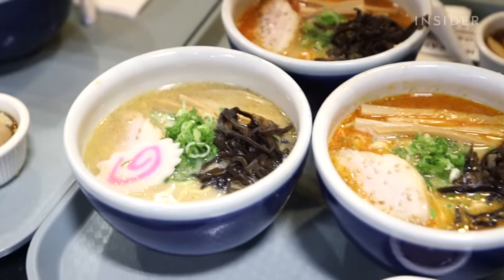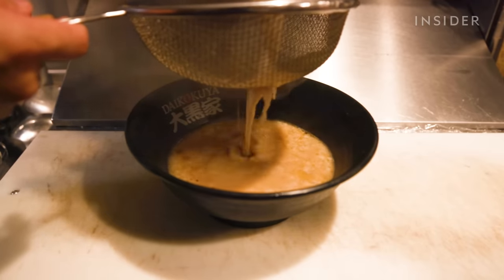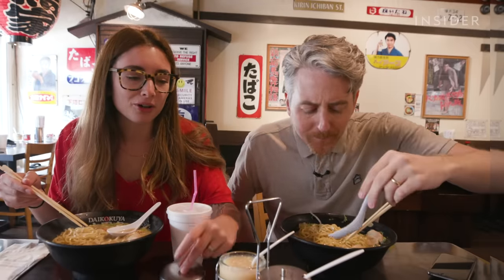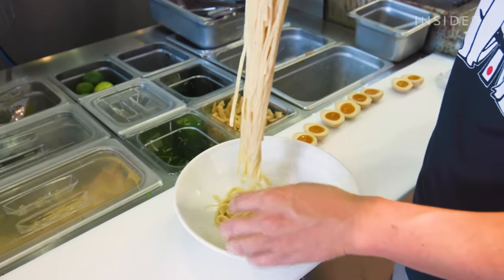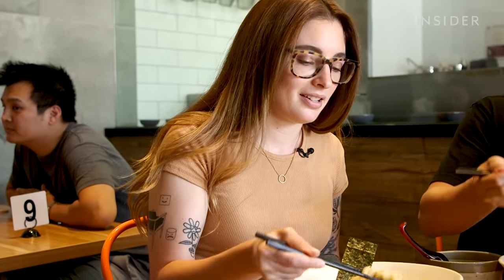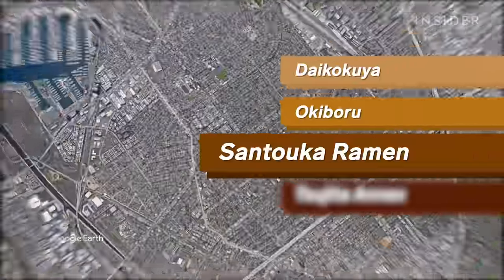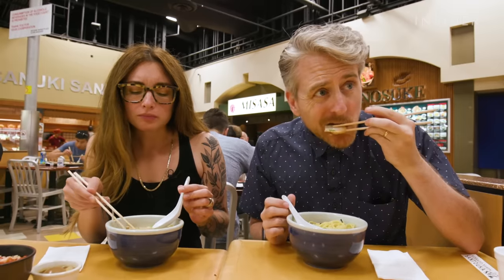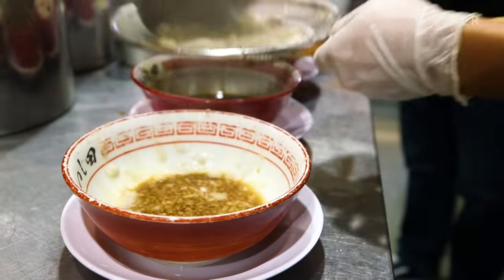The Best Ramen In LA | Best Of The Best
Los Angeles is known for having an excellent variety of ramen, and we tried it all. There’s everything from shio to Jiro to tsukemen, but only one can be declared the best. Joe and Sydney try four different ramen spots throughout LA to find the absolute best of the best ramen.

Editor's Note: The map at 1:38 incorrectly refers to the island of Kyushu, south of mainland Japan, as Kishū, which is now divided among the Wakayama Prefecture and the Mie Prefecture. Insider regrets the error.